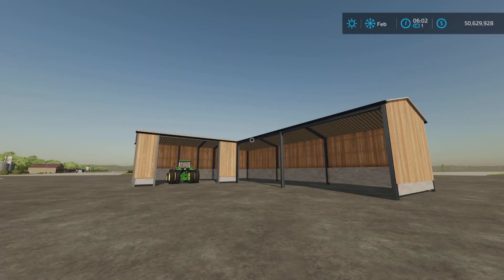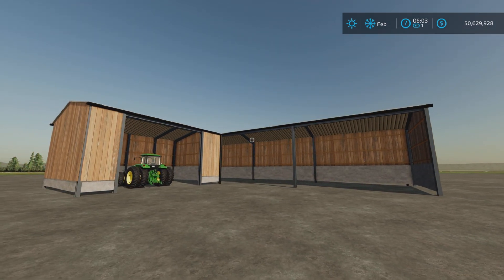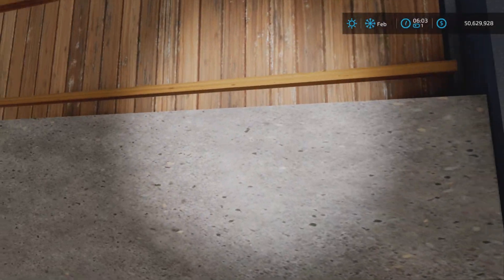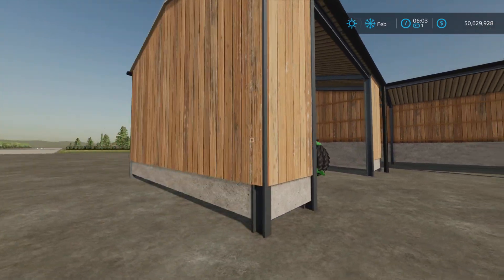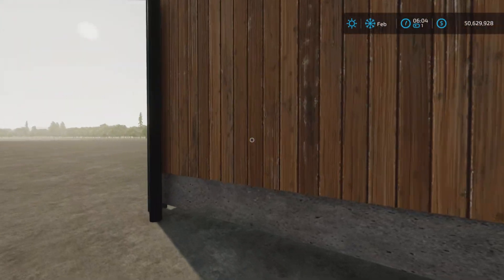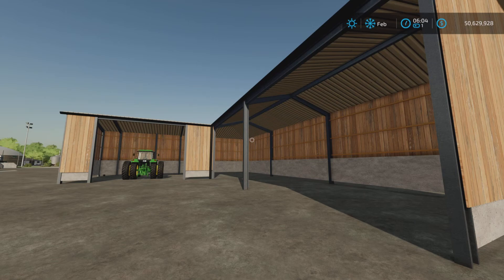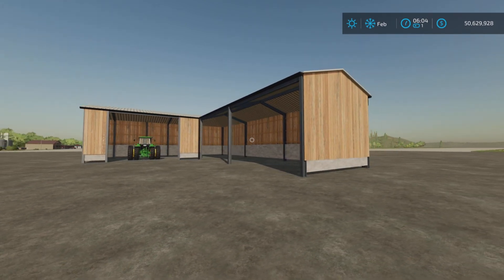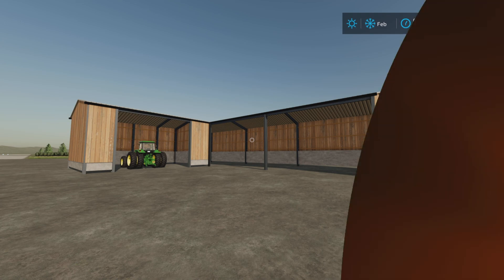L Shape Vehicle Shed / FS22 mod for all platforms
L Shape Vehicle Shed
By: MSModding